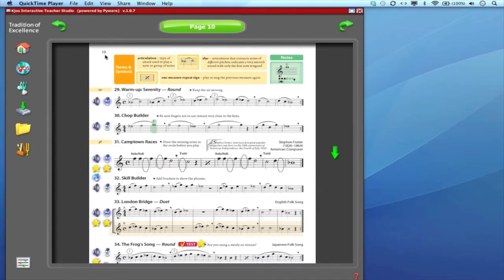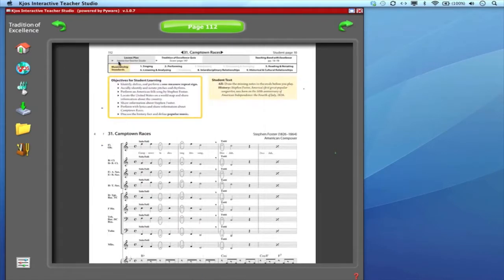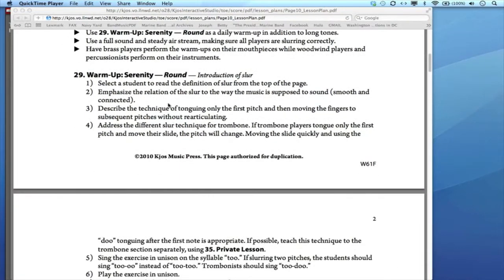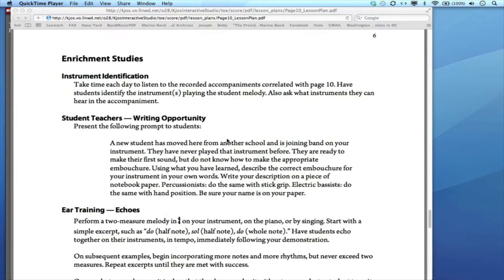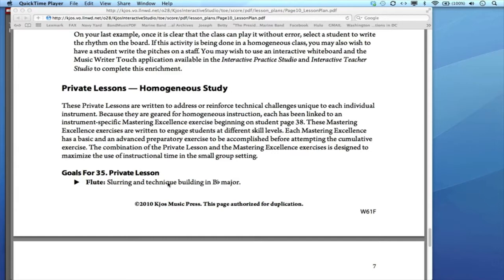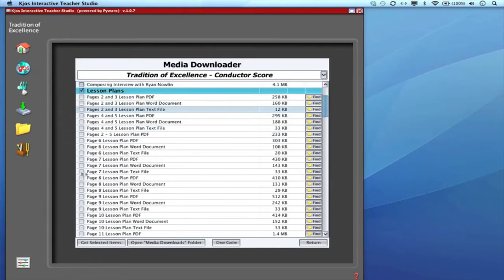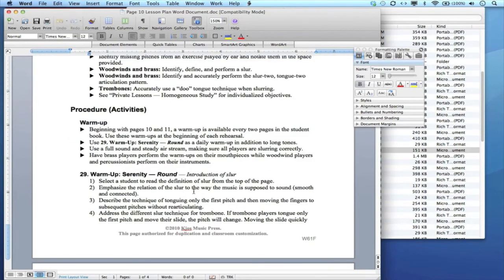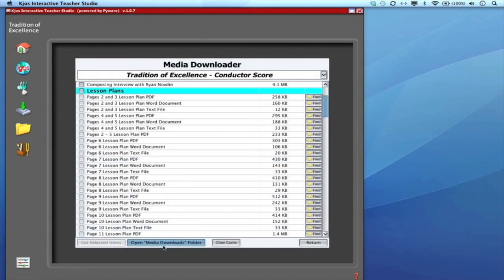Tradition of Excellence: Lesson Plans in the Interactive Teacher Studio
The "Tradition of Excellence" ITS offers lesson plans for teachers.  These come in PDF, Word Document, and Text formats — that way, you can choose to use it exactly as it is manipulate it to fit your style and curriculum.